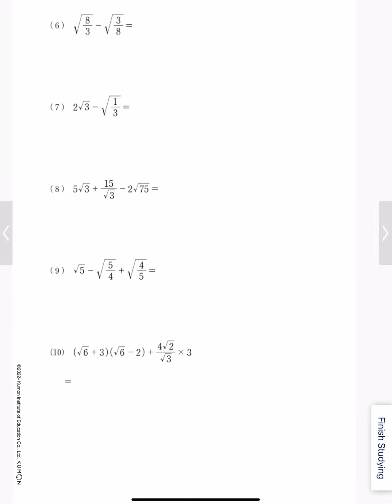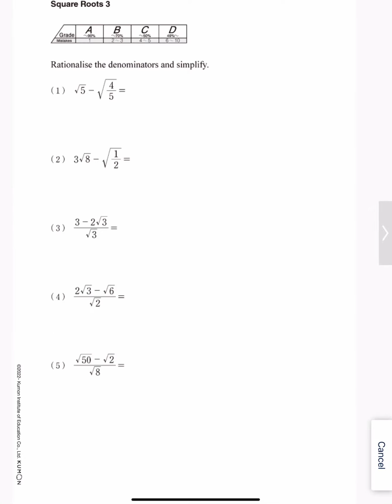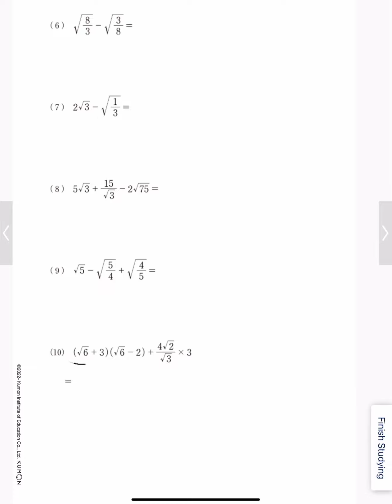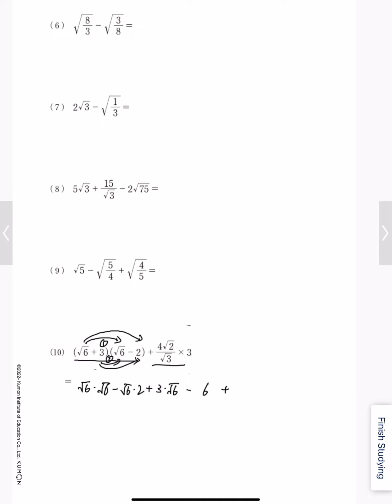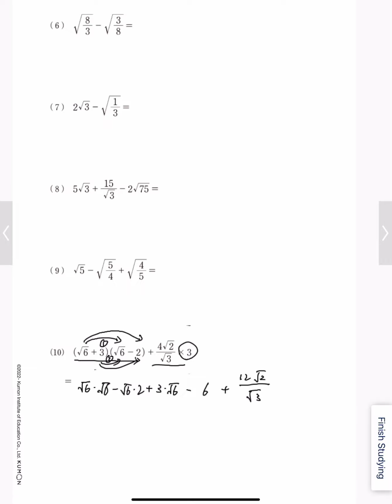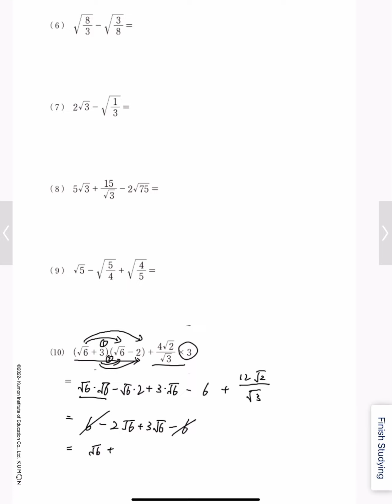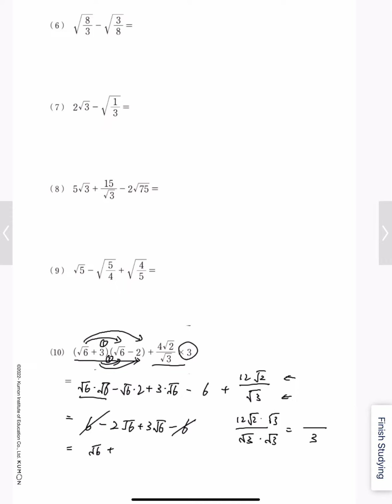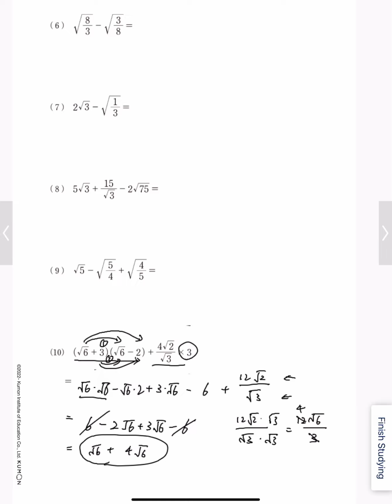I 48 How to rationalize the denominators that have square roots